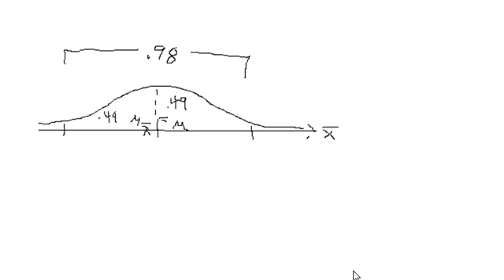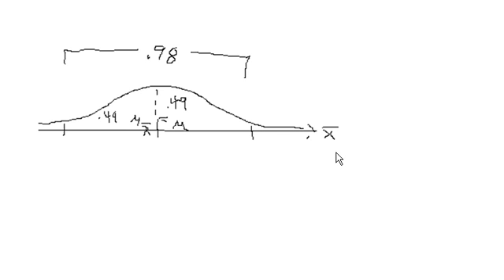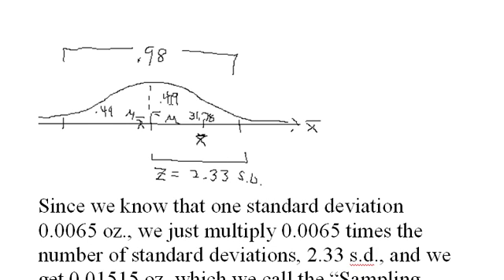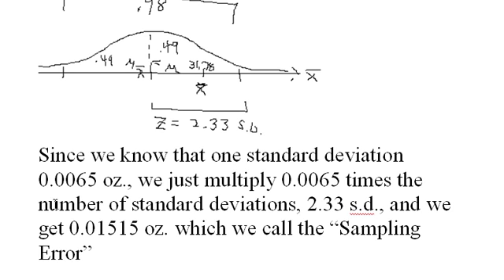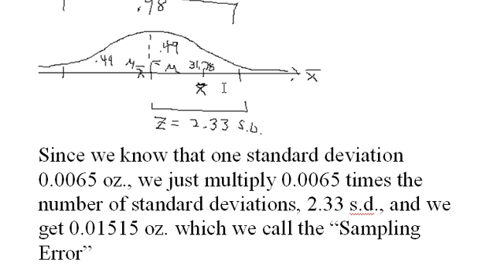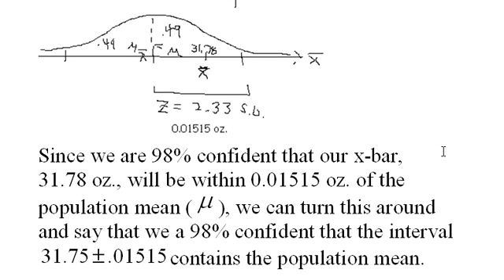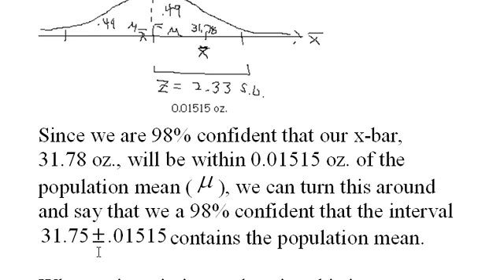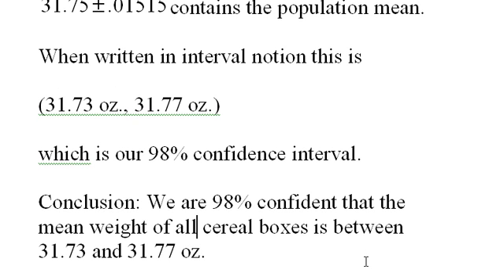Estimating the Population Mean, Part 2 of 2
Produced by Kent Murdick